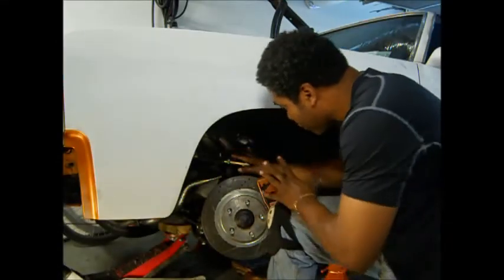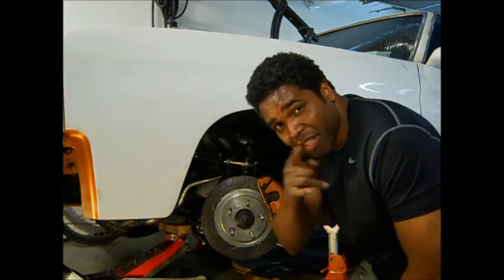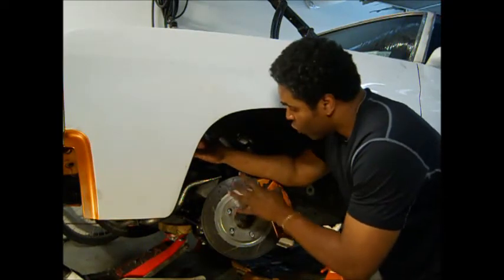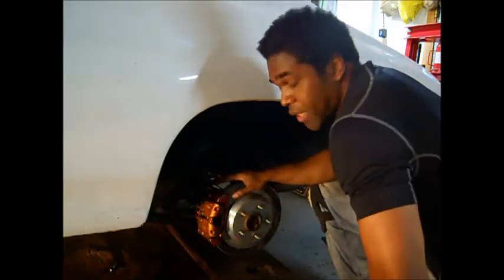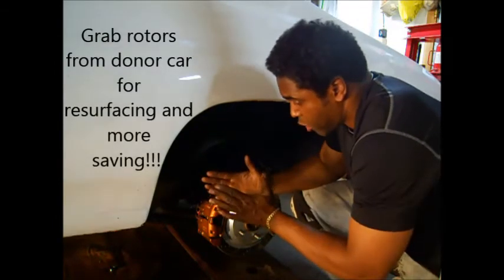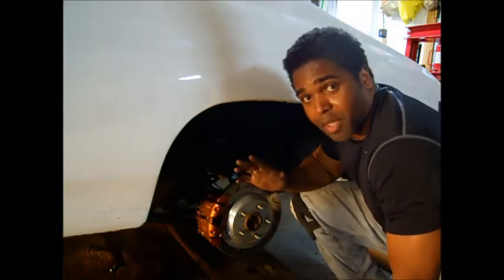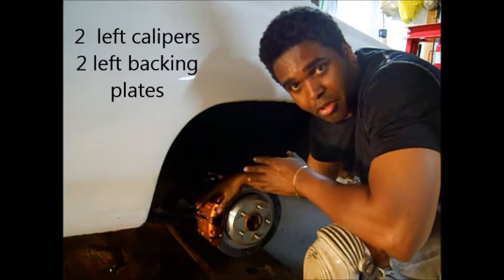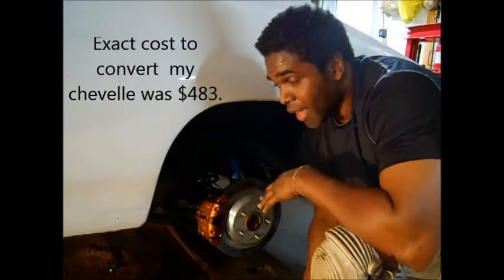Drum to Disk Brake Conversion Using 98-02 Camaro/Firebird Calipers (BRPHOTROD.com)